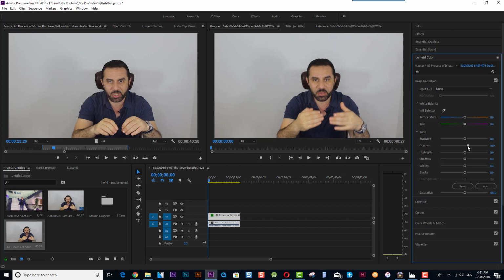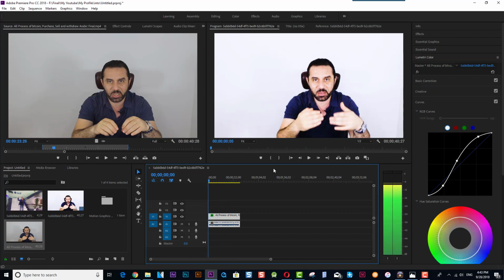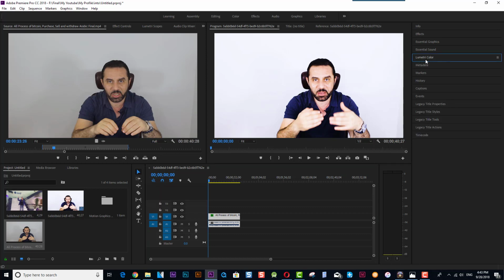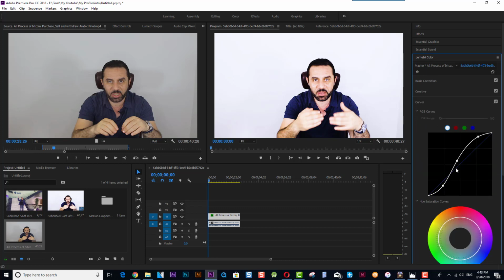Do you need a professional lighting system to get this ???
We improved the video a lot using simple steps in adobe premier pro 2018.
premiere pro
video editing